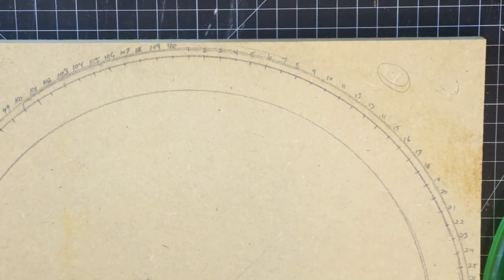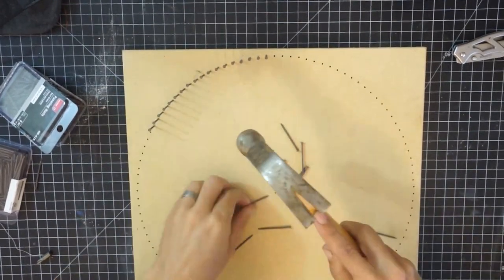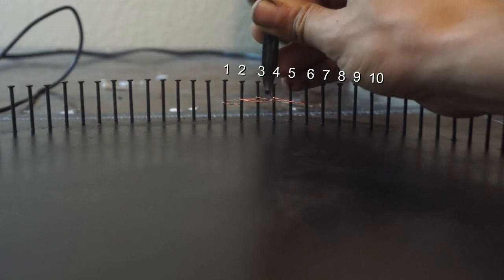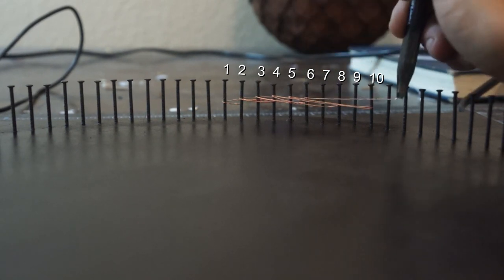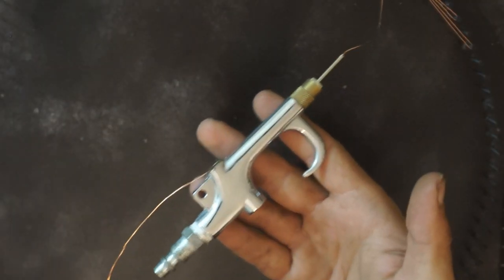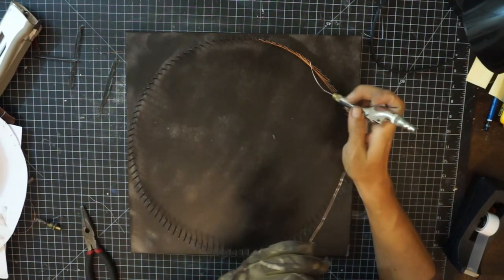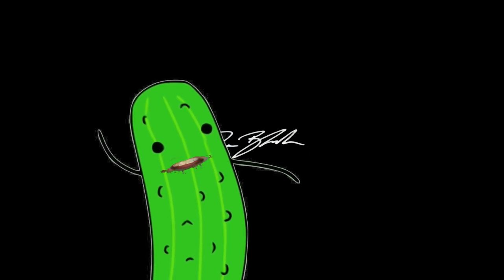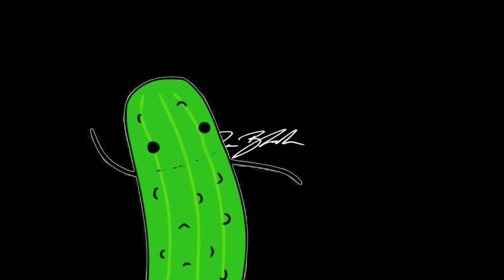Art With Copper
I had a whole bunch of copper wire left over so I thought I'd make something out of it. I've always been fascinated by geometry, so I settled on a parabolic cardioid for the design. The pattern for this shape is pretty confusing in the beginning, but gets easier as you go along.

Basically you have two points of your line. On one side of the line you will always move over 1 nail, and on the other side you will always move over 2 nails.
Another way to look at it is you double the position of the nail at the start of the line

1 to 2
2 to 4
3 to 6
4 to 8
5 to 10
6 to 12
7 to 14

It was a fun project and in the end looks a lot like the symbol for the rebel alliance Star Wars

Tchao For Now!